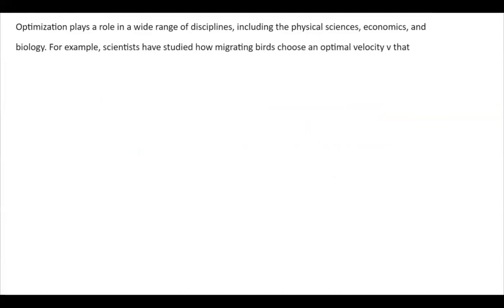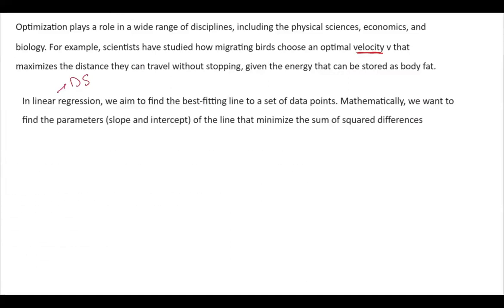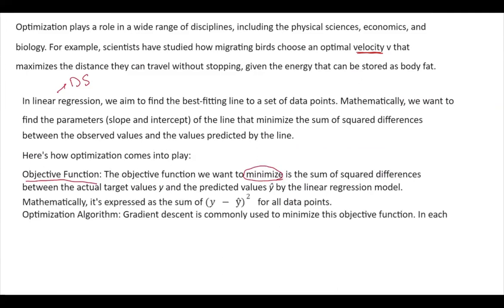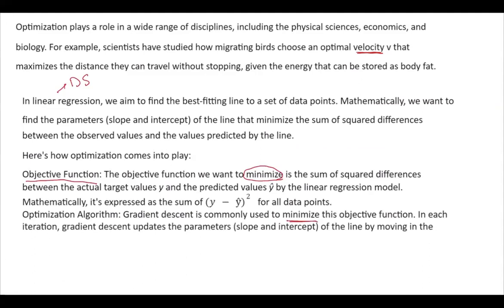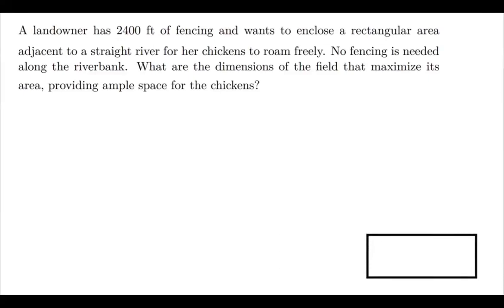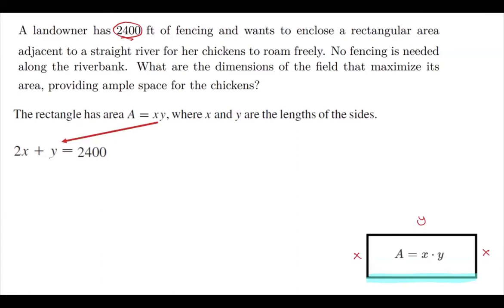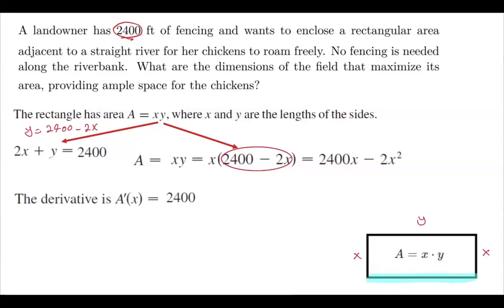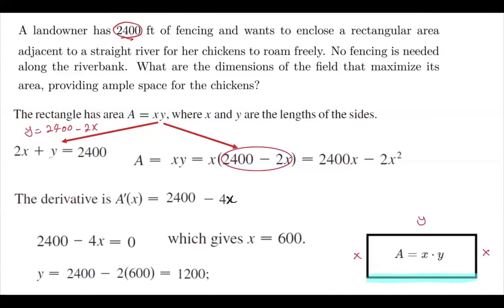Optimization of a One Variable Function- Chicken Farm Example